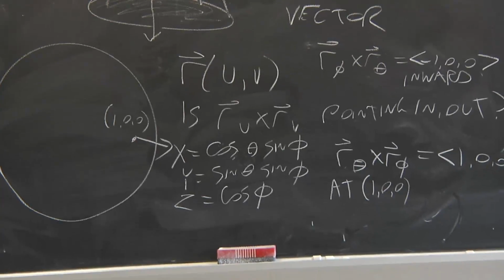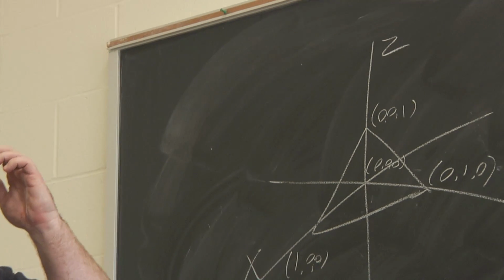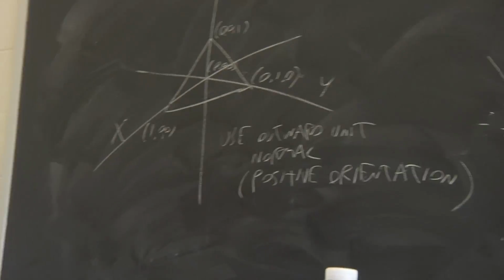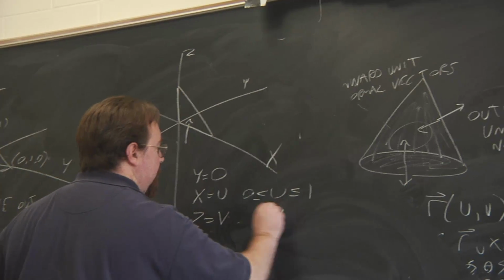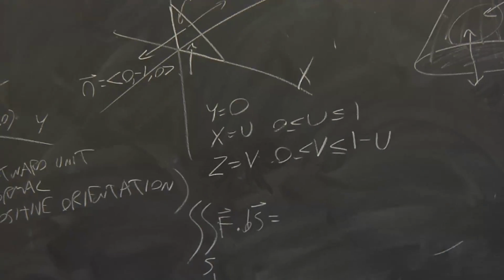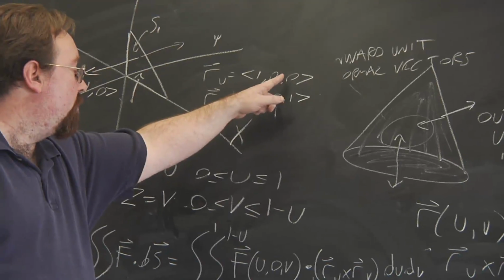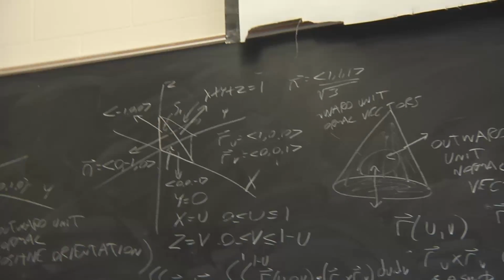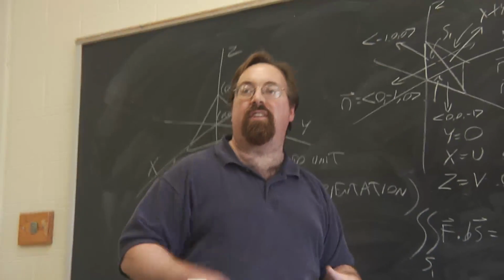Day 22 youtube pt6.mp4